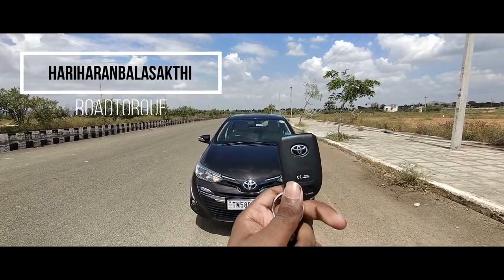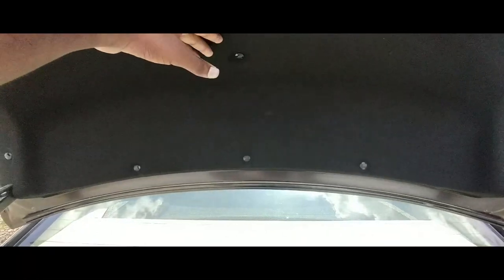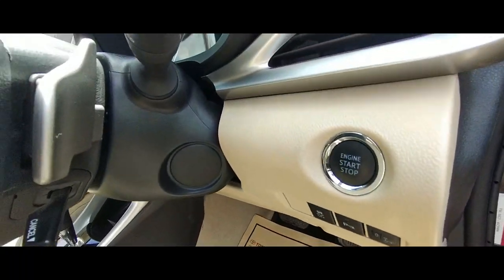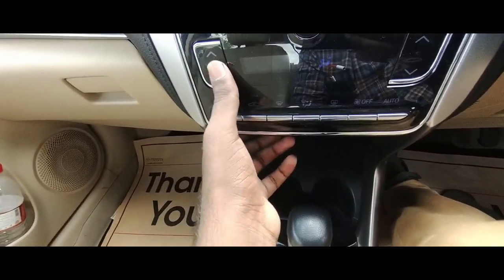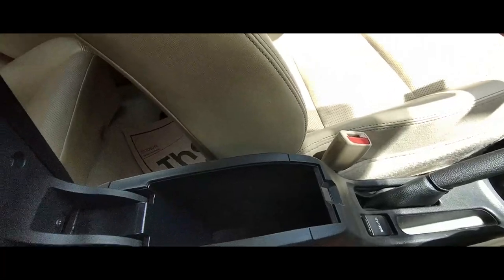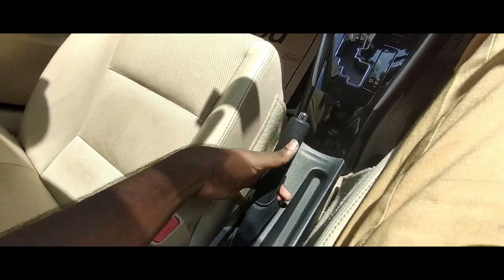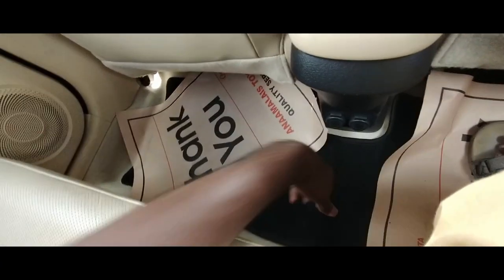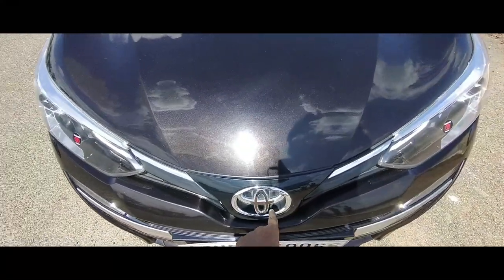TOYOTA YARIS FEATURE LOADED COMFORTABLE SEDAN😃👍🔥🔥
HI GUYS WELCOME TO ROAD TORQUE THIS VIDEO IS ALL ABOUT THE TOYOTA YARIS AND ITS FANTASTIC FEATURE LOADS